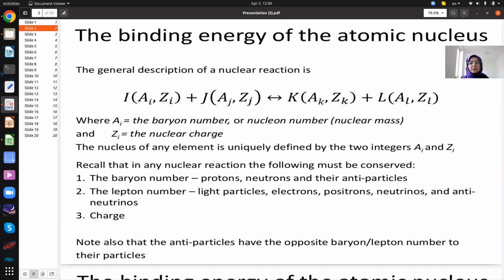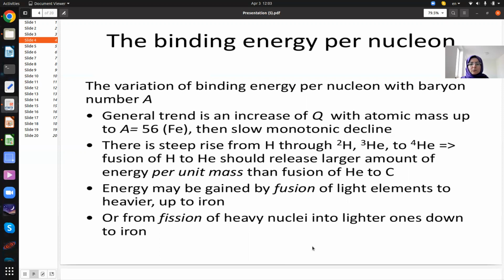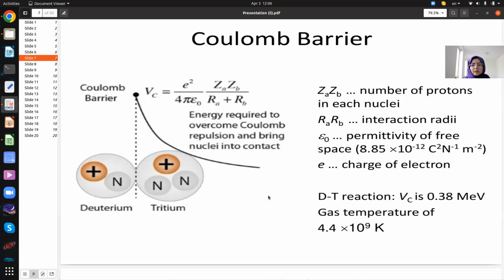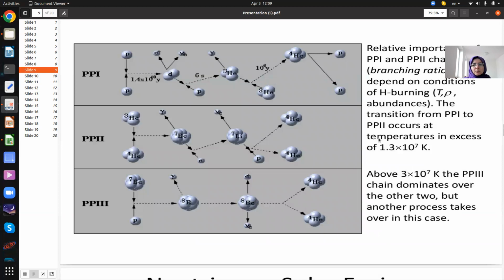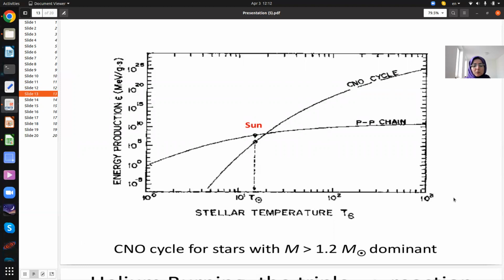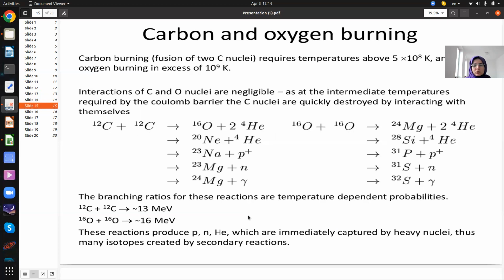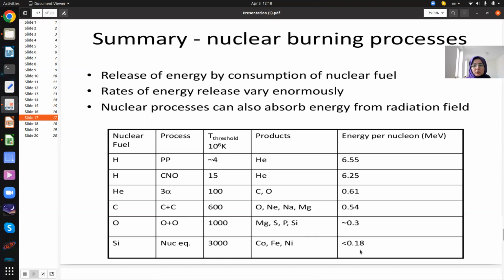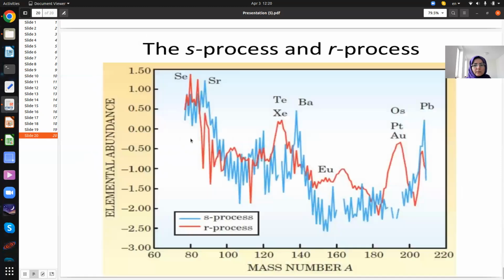The Structure and Evolution of Stars (5)